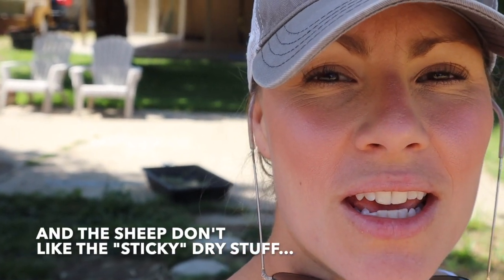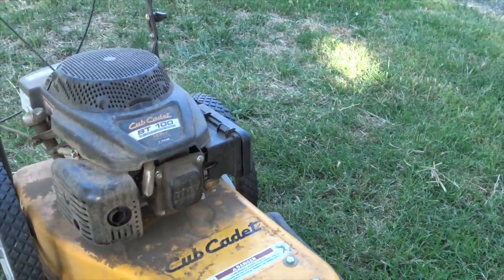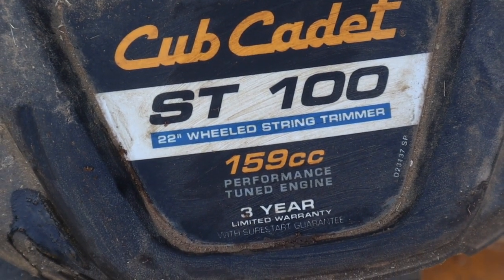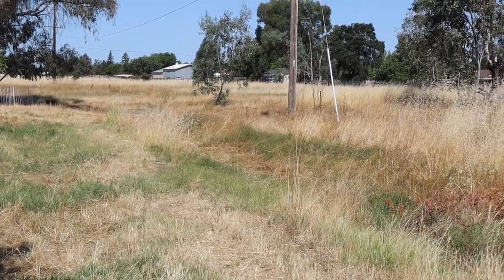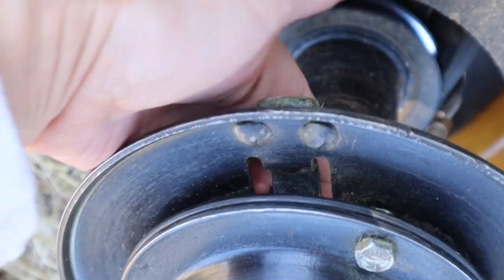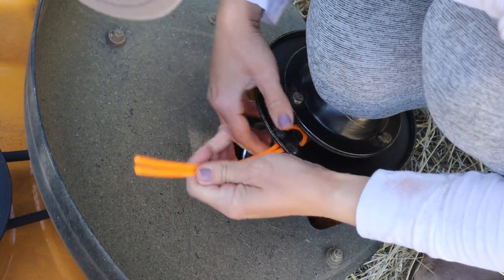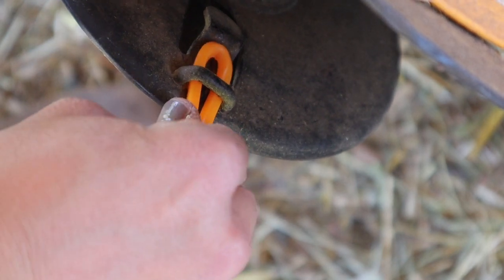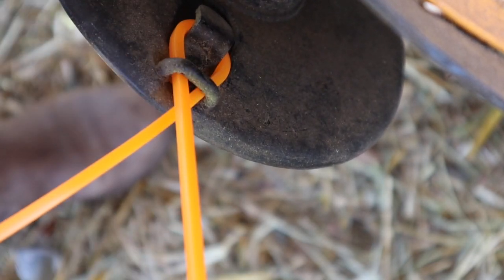Better Than a Weed Eater, Cheaper Than a Tractor! | Cub Cadet ST 100 Walk Behind String Trimmer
Cub Cadet ST 100 Walk Behind String Trimmer: Better Than a Weed Eater, Cheaper Than a Tractor.

Cub Cadet ST 100 Walk Behind String Trimmer
Cub Cadet 490-040-M035 Pre-Cut Trimmer Line (10 Pieces)

Sign up for Audible! The easiest way to listen to books and podcasts while you do chores 😊

We have 5 acres here in Norther California that we seasonally maintain for fire safety.  We have used regular string trimmers/weed eaters for years and became frustrated with them tangling and bogging down.  We would love a tractor and a brush hog...but thats a little heavy on the wallet.

Fortunately we discovered the budget friendly Cub Cadet walk behind string trimmer and it has changed our chores! It makes quick work of even the tallest weeds and can handle even small branches and stands of brush and vines.  It's easy to maintain, it's easy to use, and runs like a champ under the toughest circumstances. This is a video review of The Cub Cadet ST 100 a full year after we first bought it and, spoiler alert, we really really like it!

Guerilla cart
Flat Free (orange) Cart Tires
Cement tray's for your ducks 'pool'

🥚 🐥 Our Brinsea incubator

🌻 Garden Stuff:
Organic soil
Colored Cups
Grow lights

🎥   Equipment We Use to Edit and Video:
Mac book
Canon M50 camera
Rode mic

                                    🐐 🐓 🐥 🌻  ABOUT US  🌽 🐏 🦆 🐷